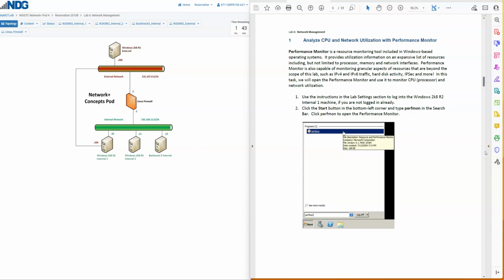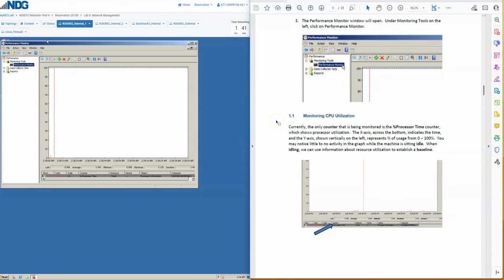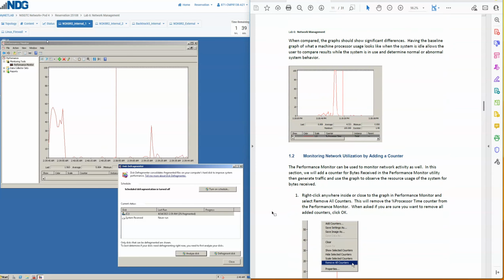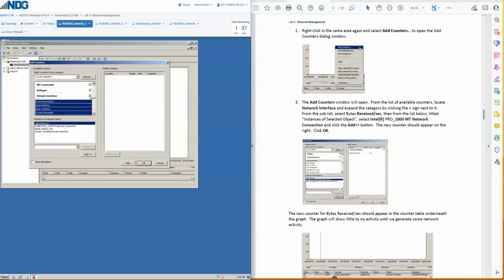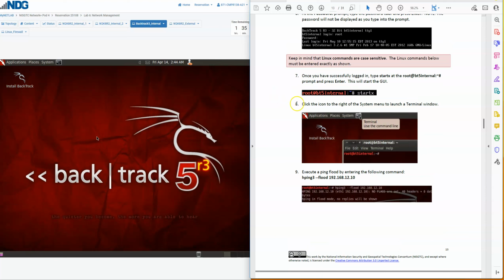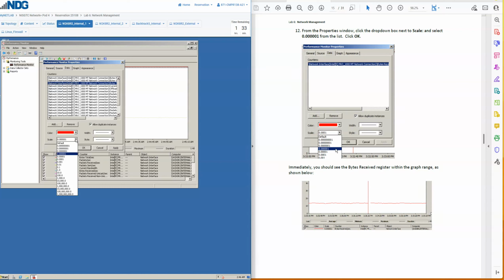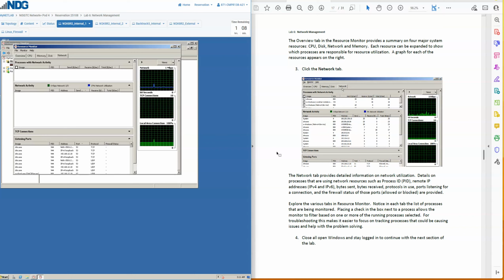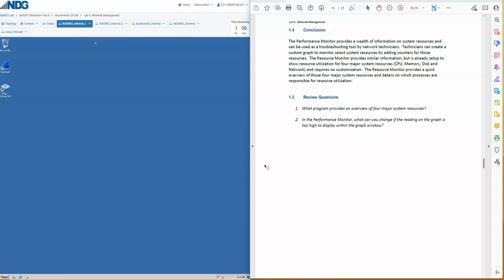Lesson 1 Analyze CPU & Network Utilization w/Performance Monitor/CompTIA Net+Lab6:Network Management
Part 1: Learn to analyze CPU and network utilization with Performance Monitor in Lab 6: Network Management.

This is a walkthrough video for the CompTIA Network+ Lab Series Network Concepts Lab 6: Network Management.